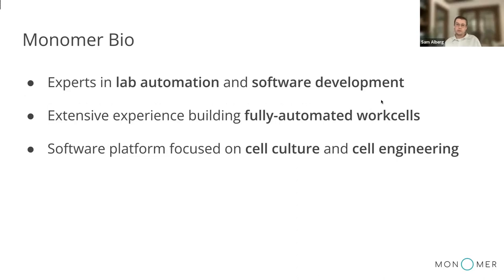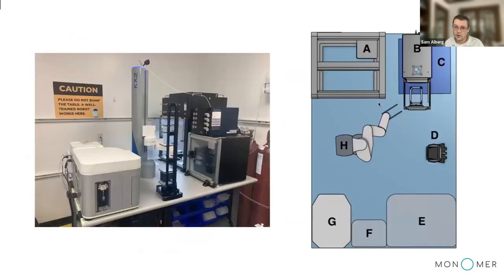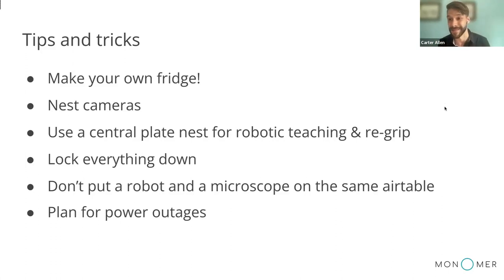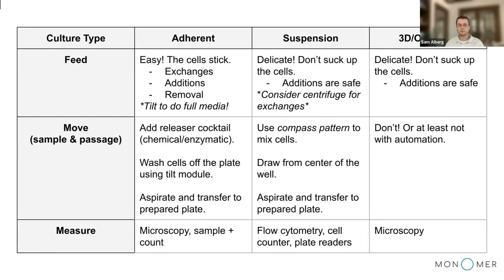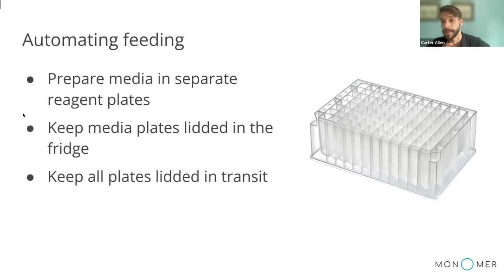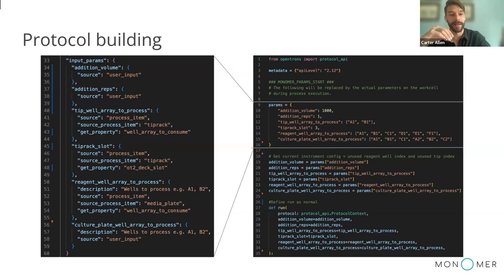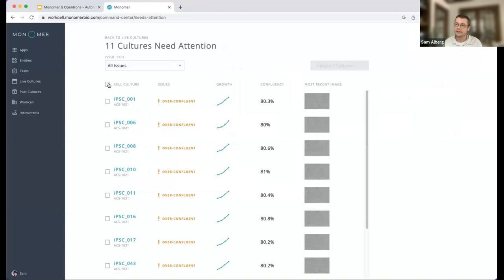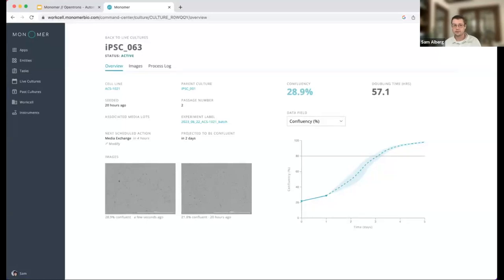Automating Mammalian Cell Culture with Monomer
The team at Monomer delves into the specifics of constructing fully automated cell culture work cells, with emphasis on the utilization of the Opentrons OT-2 as part of a work cell.

Monomer, renowned for its expertise in lab automation and software development, specializes in building fully automated work cells for biology research. These work cells are driven by Monomer's software platform, primarily designed for automating cell biology with a concentration on cell culture and cell engineering workflows. Monomer helps labs go from manual operation to bench-top automation to end-to-end autonomously run workcells.